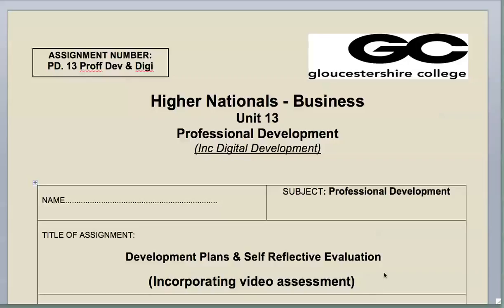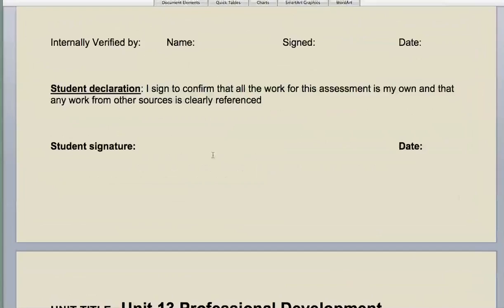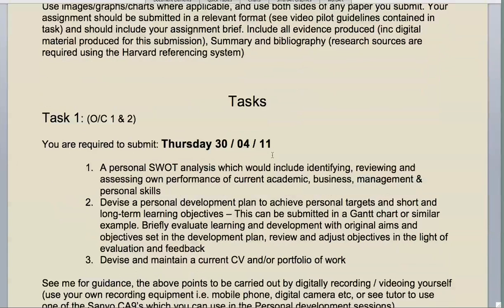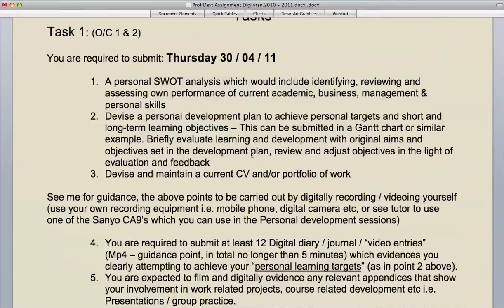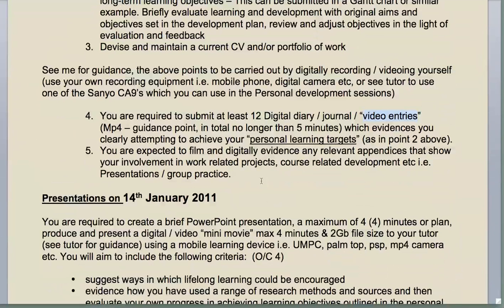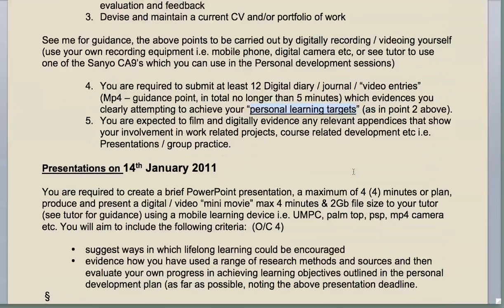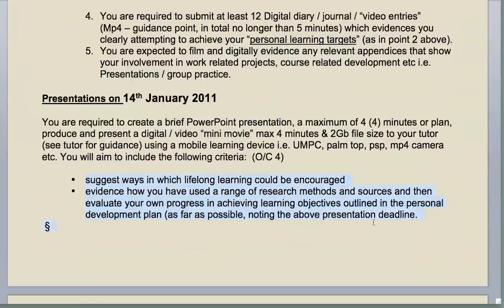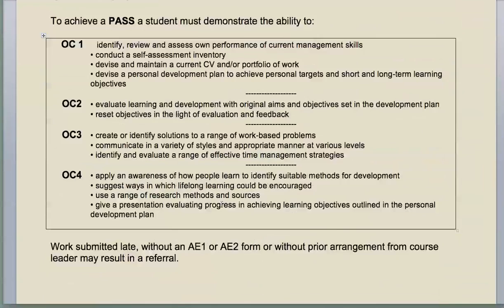HN Proff Development